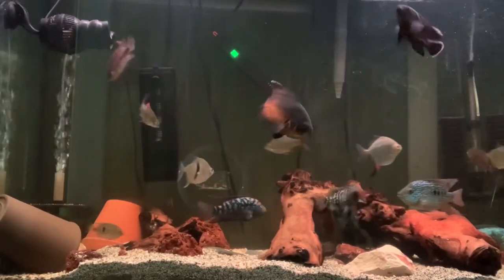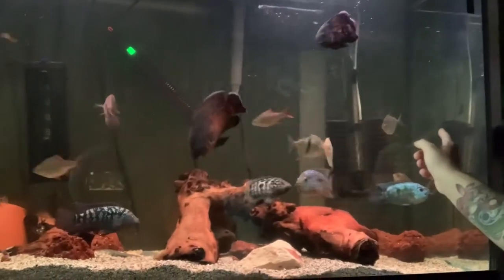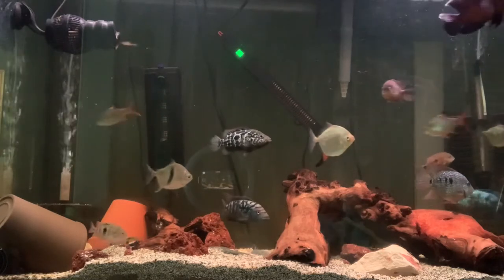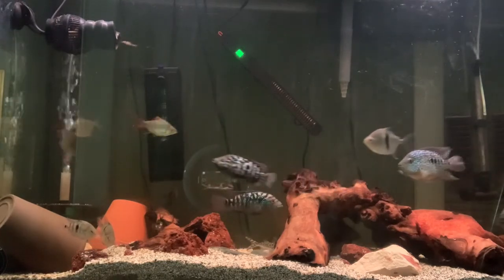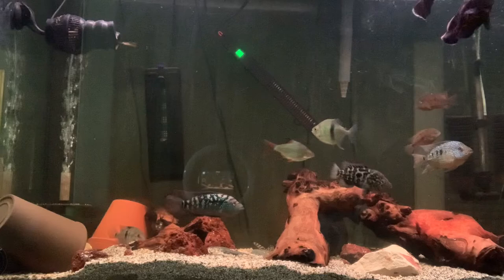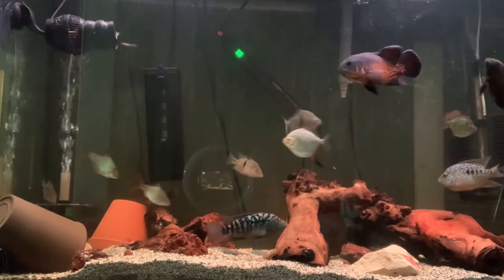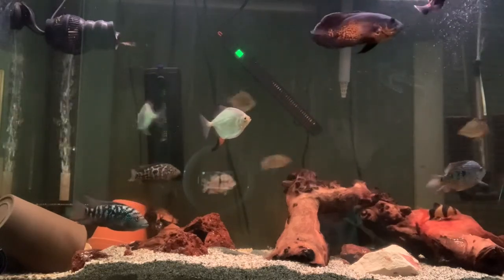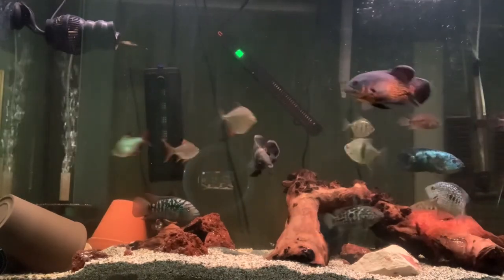Care guide on the Silver dollar fish